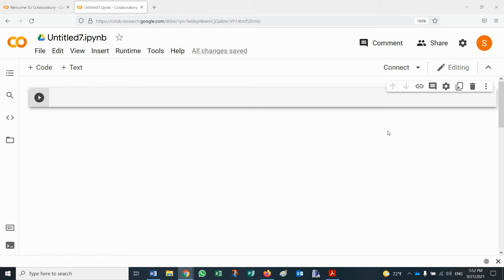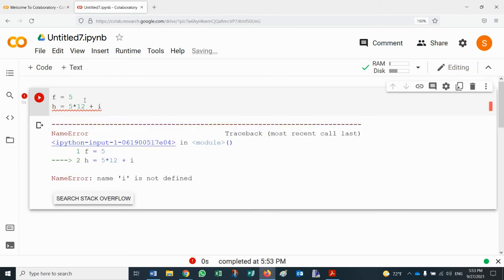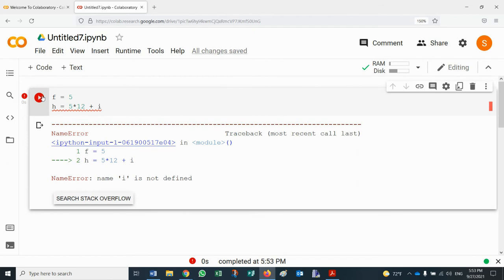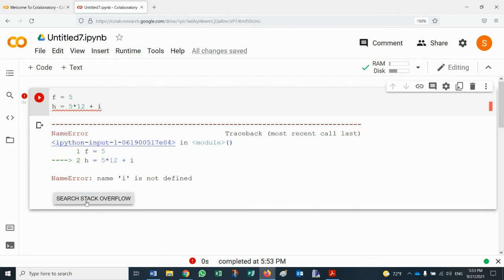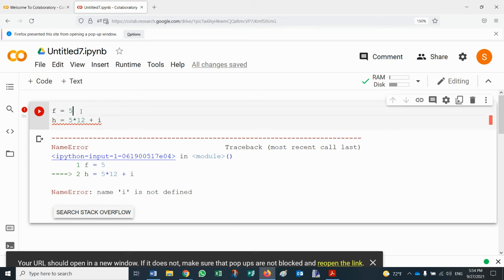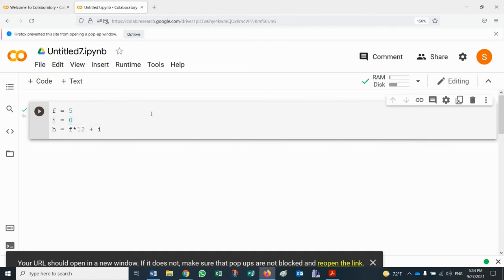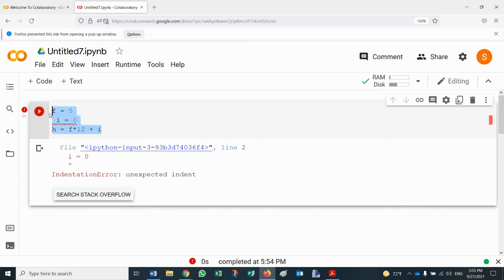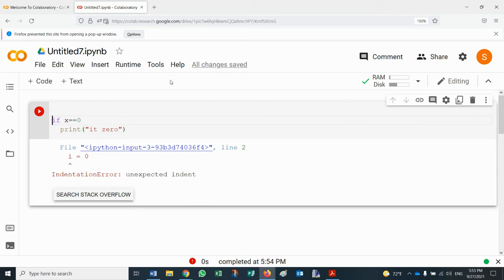Python: Common Errors with Colab